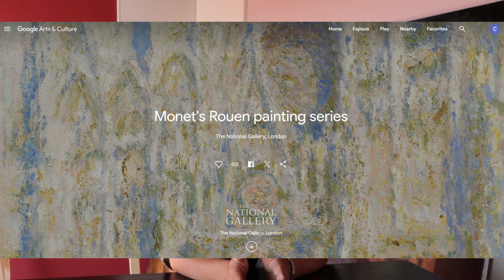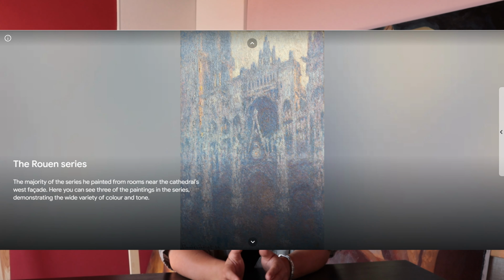If You're Lost, Here's The Foundation Steps to Start a Painting Series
Hello fellow artists,

This is, at its core, a condensed version of "How to Start a Painting Series | Focus Session | Milestone 1 (+ Essential Roadmap To Follow-Through)"
It was part of a focus session and decided it deserves to have its little video, with an emphasis on the importance of cohesion, flow, and harmony as the art pieces belong to a "whole".